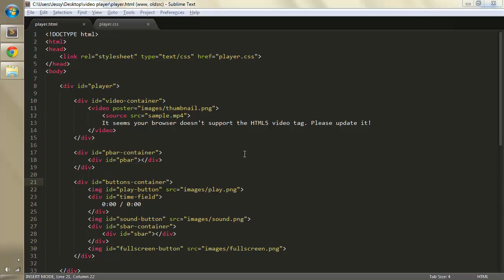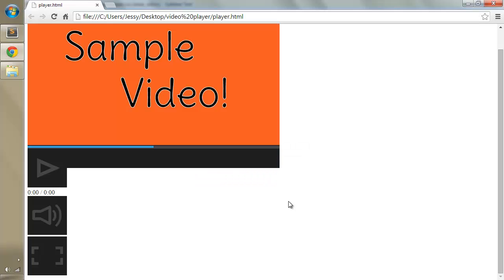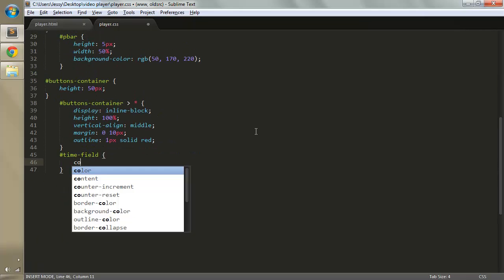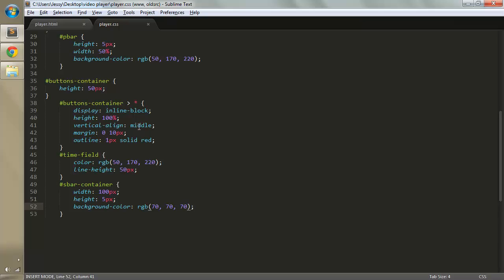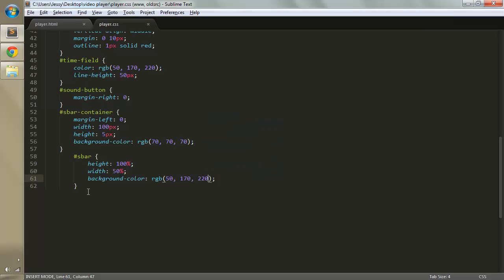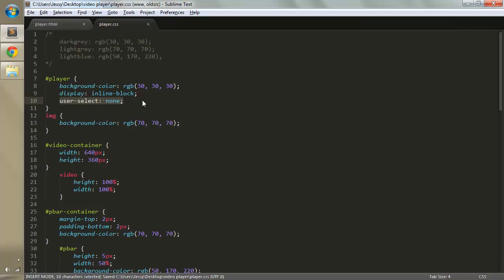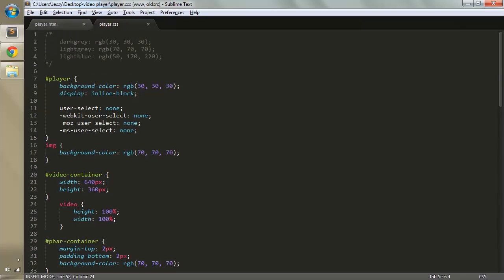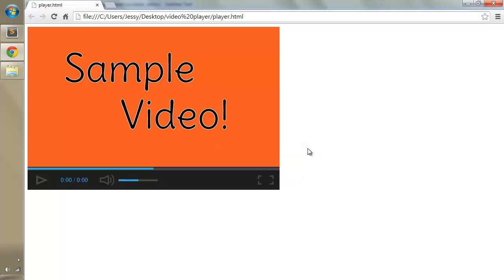(VidPla) 1.4 - Styling Part 2